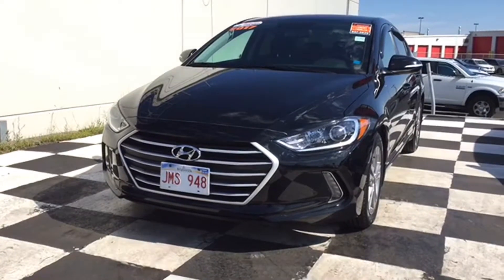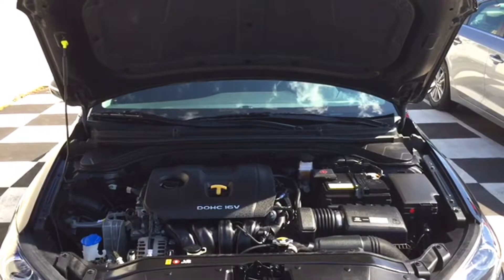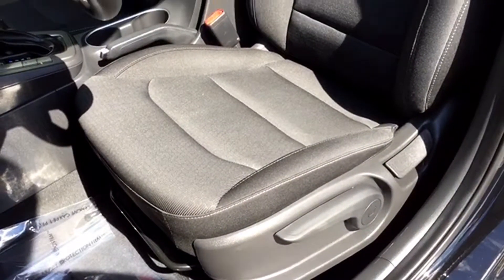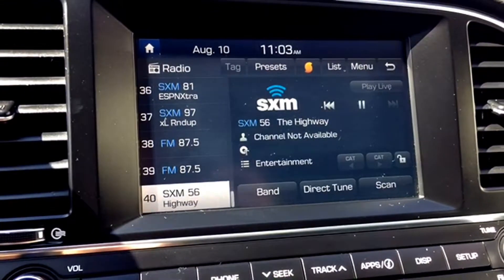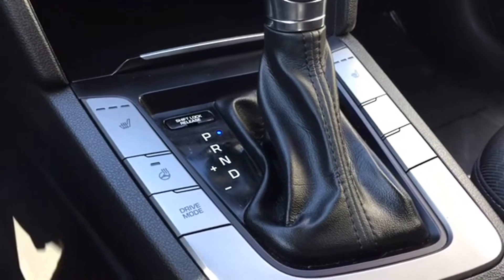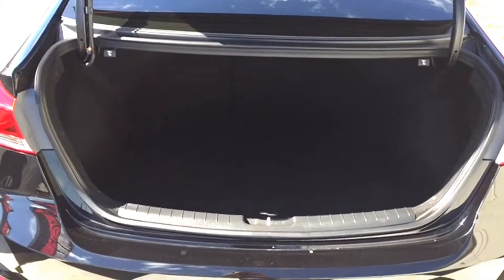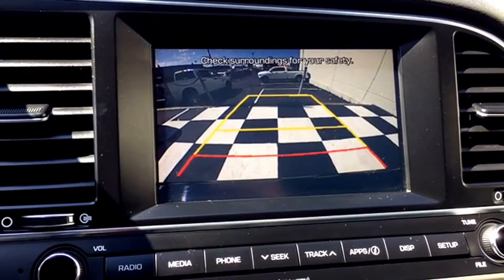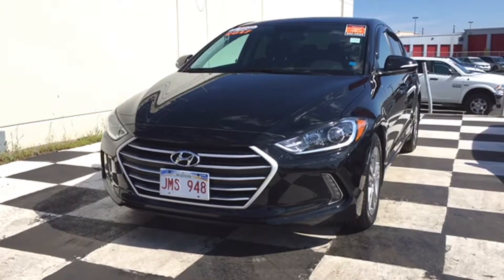2017 Hyundai Elantra | Heated Seats | Trip Computer | Security System | Sedan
With less than 40,000 km, this 2017 Hyundai Elantra is basically brand new. It sips fuel with a 2.0L 4-cylinder engine, and it is inexpensive despite the fact that it has awesome features like heated seats, a security system, an MP3 decoder, and much more! Come on down to Moncton Chrysler Superstore today and take it out for a test drive!